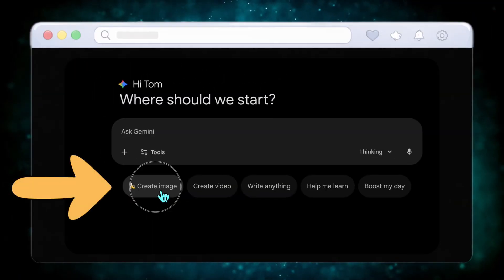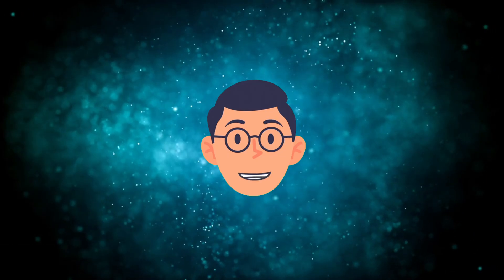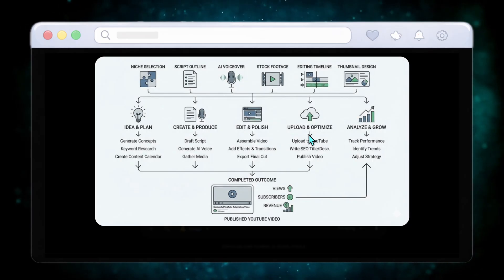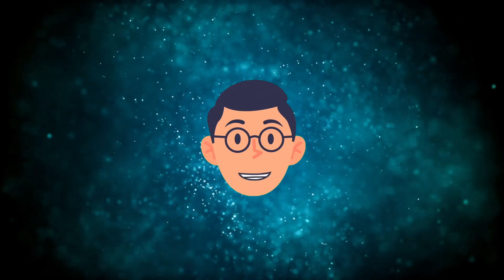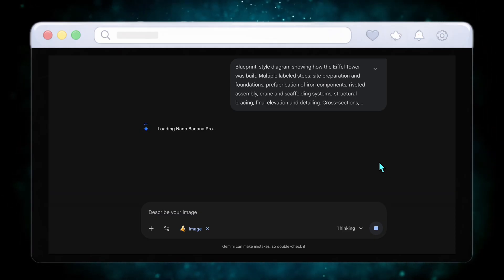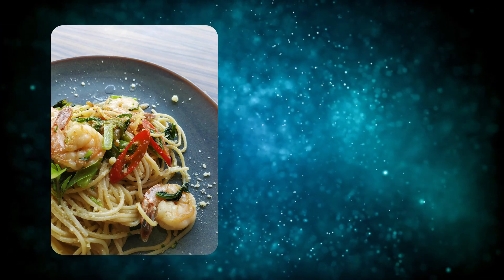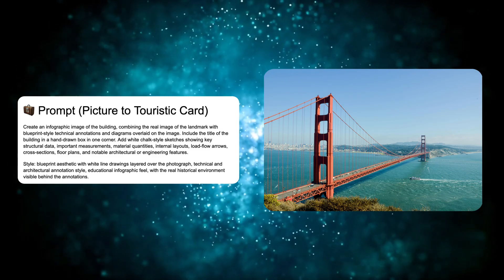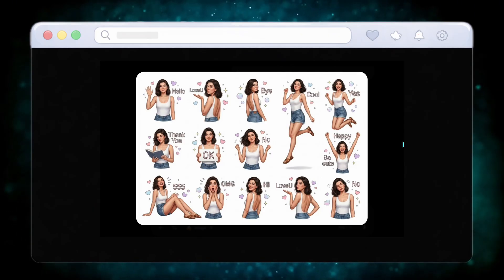7 Hidden Nano Banana Pro Prompts Nobody Tells You | Nano Banana Pro Tutorial 2026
🔥 The Hidden 7 Nano Banana Pro Prompts Nobody Tells You | Nano Banana Pro Step-by-Step (2026)

👉 Discover the secret Nano Banana Pro prompts that creators don’t talk about but should. Most people use Nano Banana Pro for basic image generation. But the real power is hidden inside advanced prompt structures that unlock cinematic visuals, collectibles, diagrams, infographics, and brand-ready designs.

In this video, I reveal 7 hidden Nano Banana Pro prompts that let you create premium, studio-quality visuals step by step (without guessing, tweaking endlessly, or relying on design skills).

These aren’t random tricks. They’re repeatable frameworks you can reuse across content, education, branding, and monetization.

🎬 What You’ll Learn in This Video:
- The 7 hidden Nano Banana Pro prompts most people miss
- How to create 3D anamorphic billboard-style visuals
- Step-by-step infographic systems for workflows and tutorials
- Hyper-realistic 3D country & landmark models
- Collectible gashapon-style capsules that look store-ready
- Blueprint-style diagrams for education & storytelling
- Image-to-style transformations that stay visually consistent
- A clear Nano Banana Pro workflow you can reuse in 2026 and beyond

🧰 Tools I use daily:

✨ To use the newest image and video generators such as Nano Banana Pro, Sora 2, Veo 3, and Seedream

📚 Chapters:
00:00 Use Case 1: 3D Building Display Ad
01:12 Intro
01:39 Use Case 2: Step-by-step Cards
02:43 Use Case 3: 3D Country Model
03:46 Use Case 4: Gashapon Capsule
04:42 Use Case 5: Diagrams
05:42 Use Case 6: Picture to Recipe
06:34 Use Case 7: House Furnishing
07:20 Bonus 1: Picture to Brochure
08:01 Bonus 2: Emoji to Face
08:19 Bonus 3: Custom Self Stickers

💬 Comment “continue” for Part 2